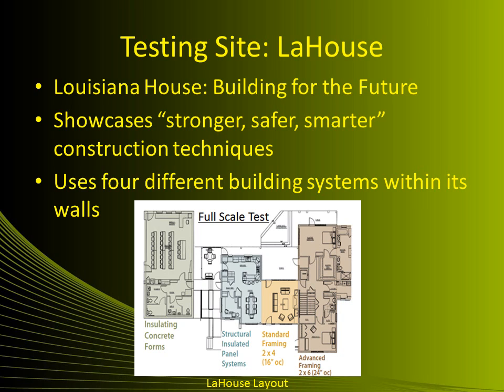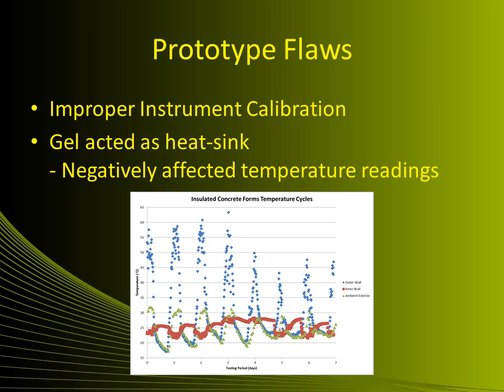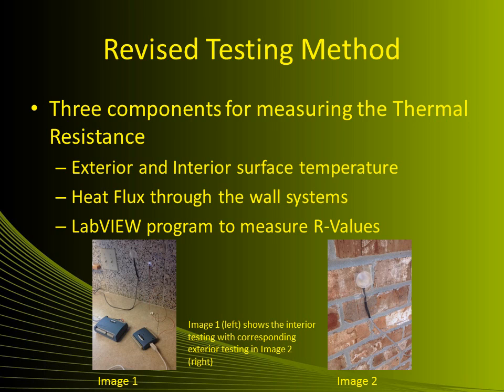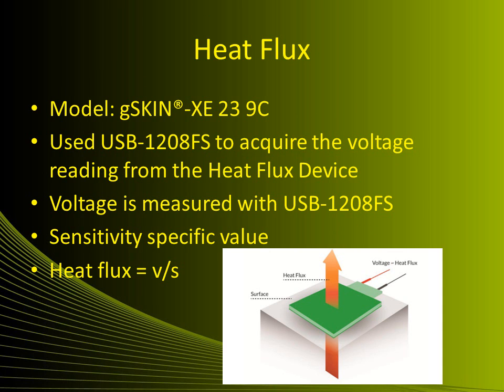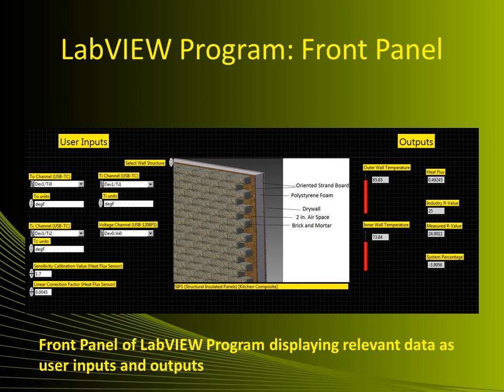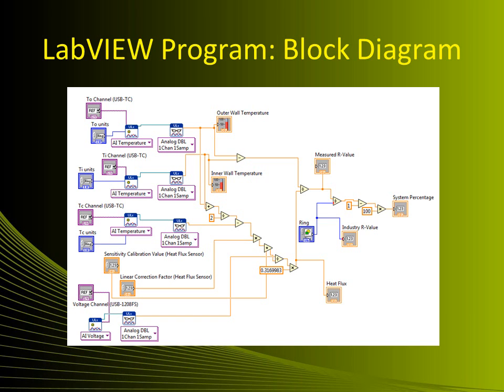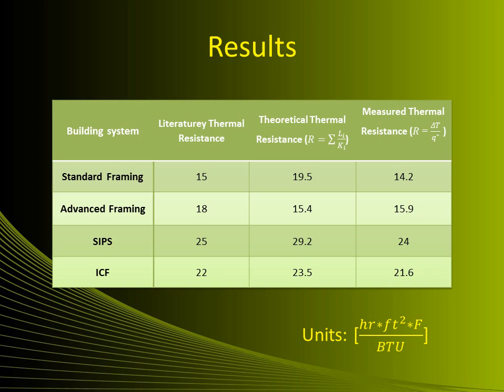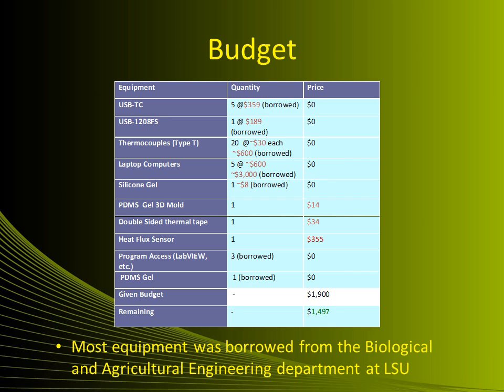LSU CxC Speaking Skills Evidence by Kevin Hooter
Requirement for LSU CxC Program. Made in Microsoft PowerPoint